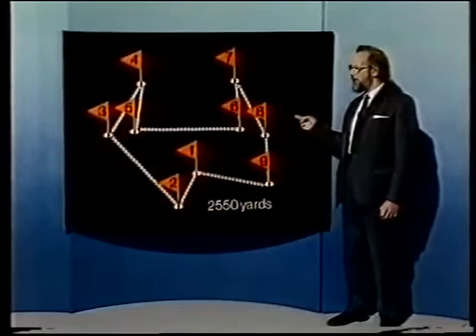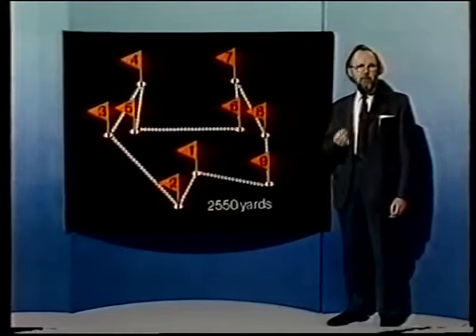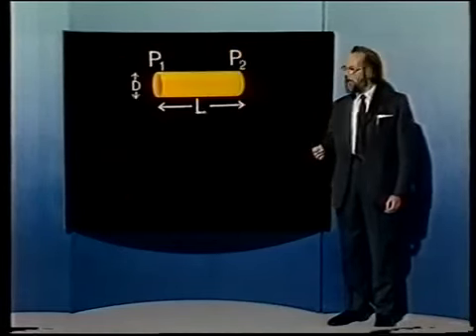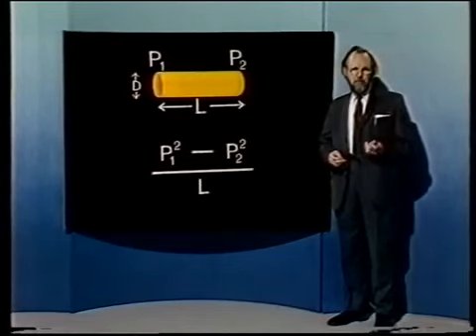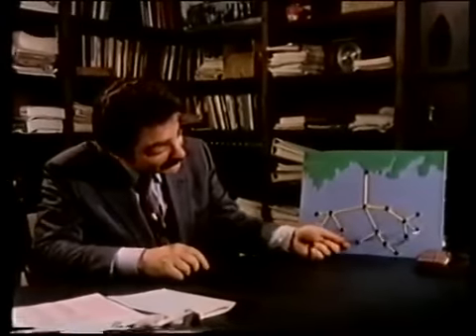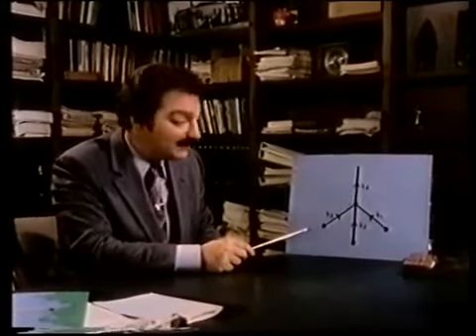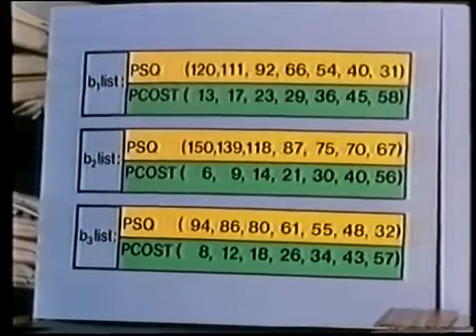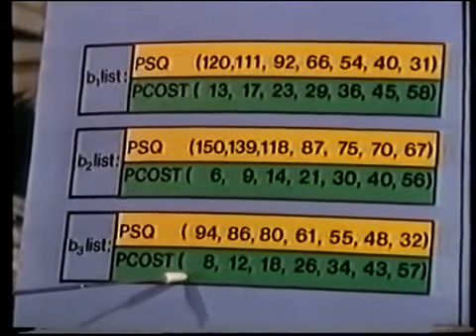OU BBC TM361 Ep 08 of 16 Money Grows on Trees Graphs, Networks & Design